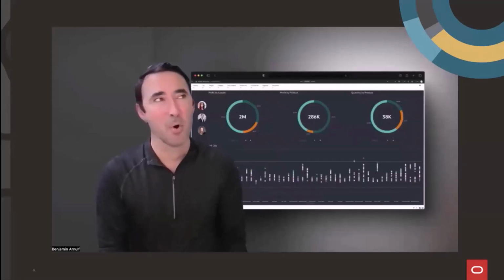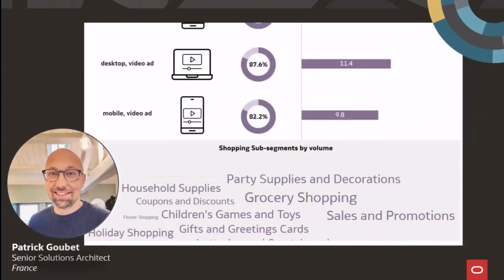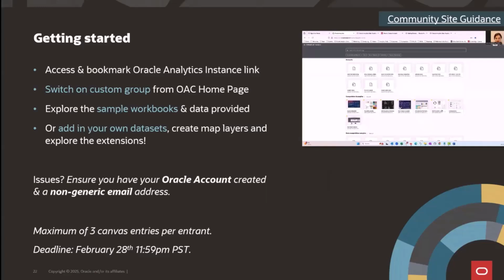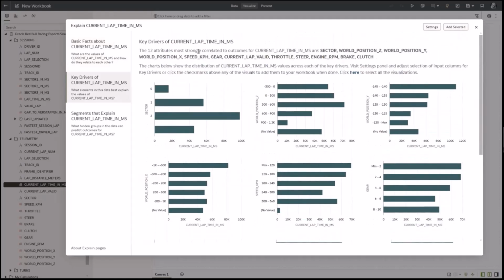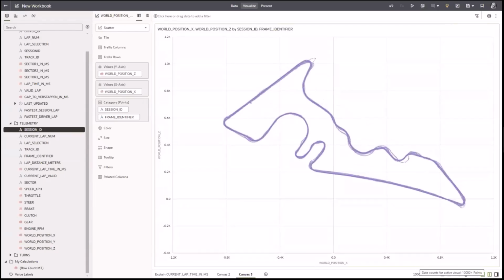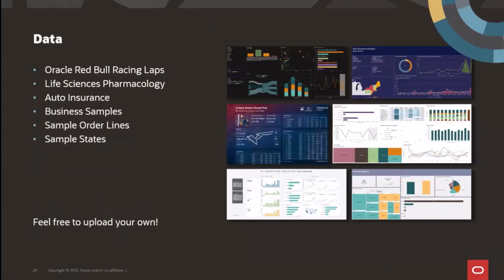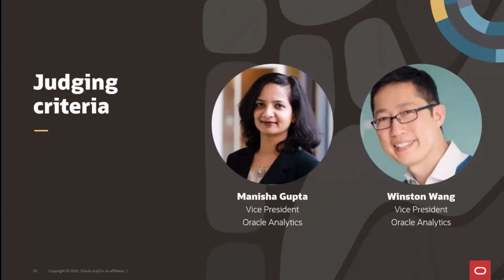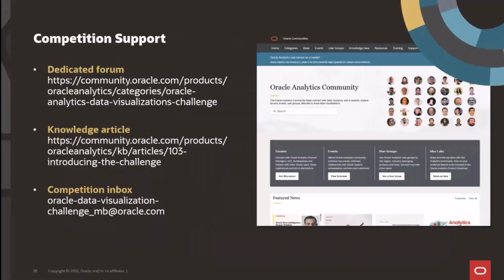Competition Launch: Oracle Analytics Data Visualization Challenge 2025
Watch the replay of the Oracle Analytics Cloud (OAC) Data Visualization Challenge for 2025. Don’t miss the chance to sign up! Competition live February 3rd – 28th 2025.

00:00:05 - Introduction & Welcome
00:05:06 - Community Activity
00:09:20 - Previous Winners
00:16:42 - Getting Started
00:19:25 - Leveraging the Data
00:38:14 - Judging Criteria
00:50:23 - Submission Guidance
00:50:59 - Training & Support
00:55:44 - Wrap Up